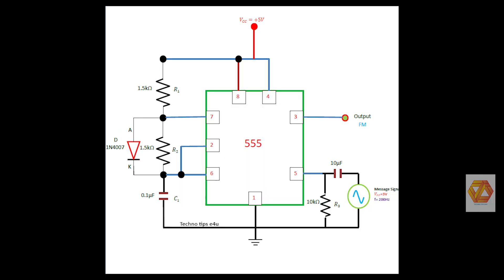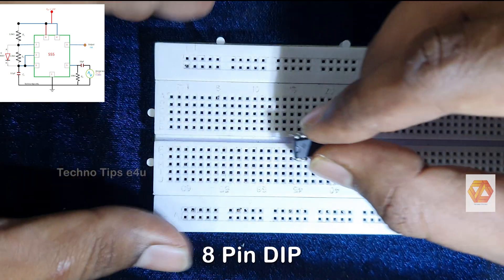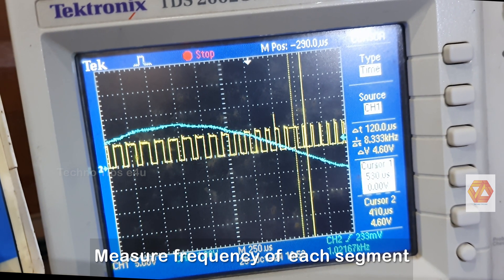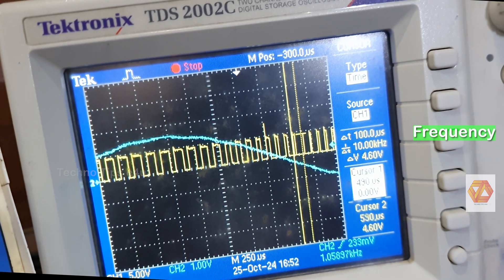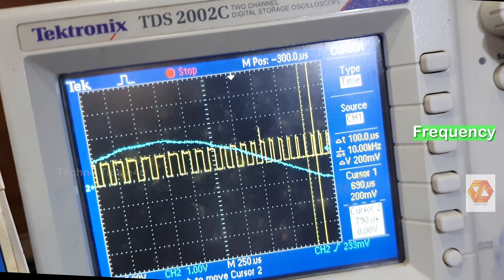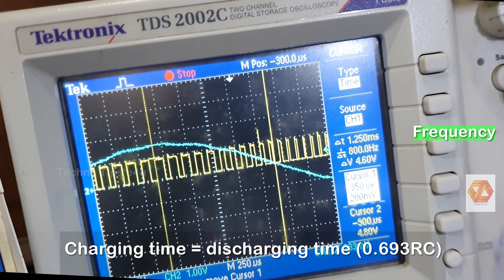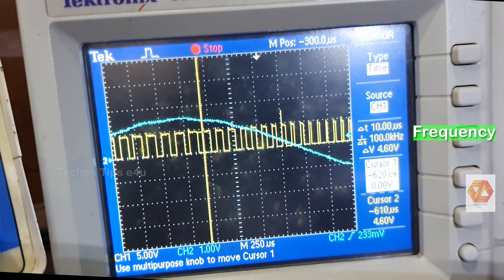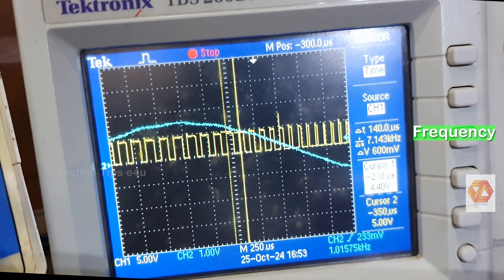Frequency Modulator (FM) using 555 timer IC | Lab experiment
Frequency Modulator (FM) using 555 timer